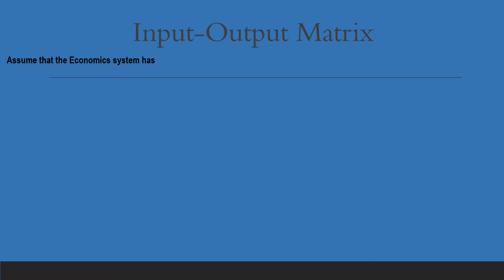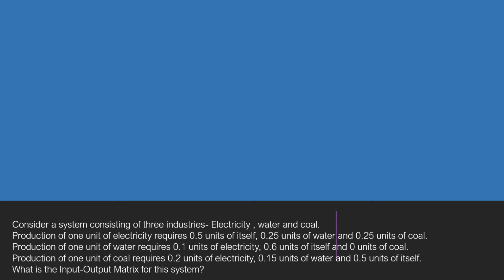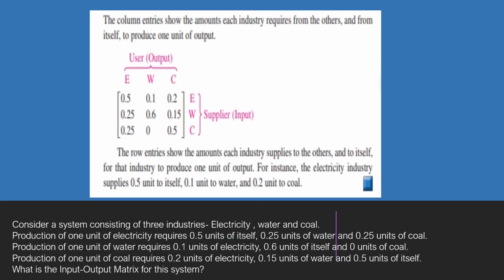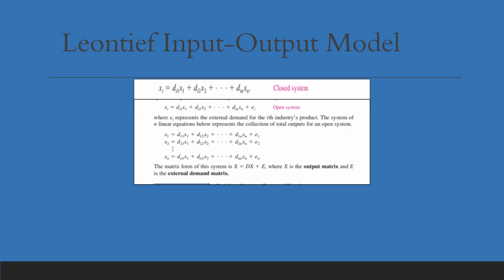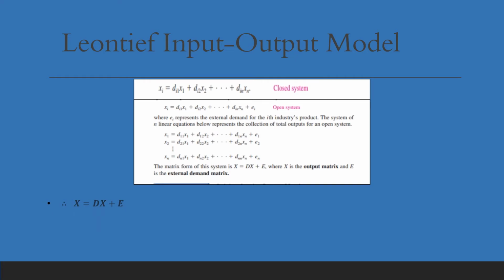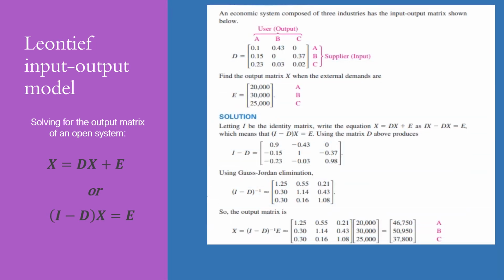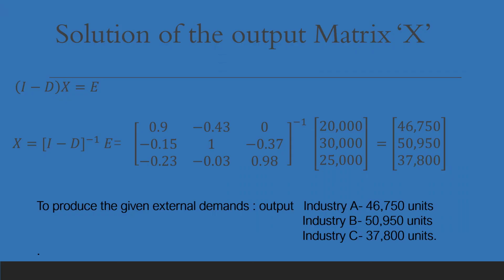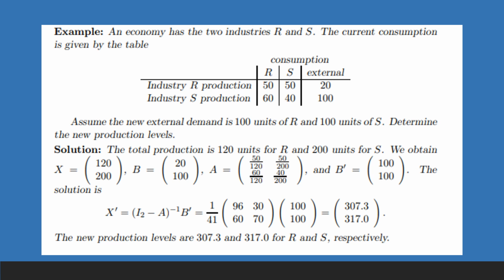Leontief Input Output Analysis -Pre Calculus 4.7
An important application of matrices and their inverses is input-output analysis.  Wassily Leontief (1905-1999) the primary force behind this subject was awarded the Nobel Prize in economics in 1973 because of the significant impact his work had on economics planning for industrialized countries.
This video explains Leontief's Input-Output Model